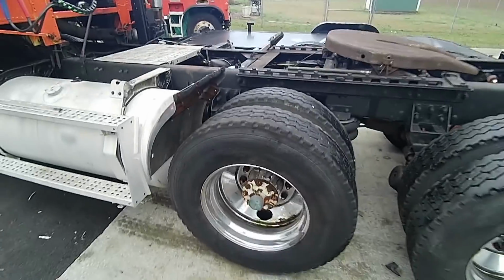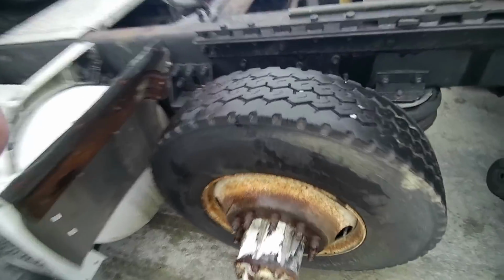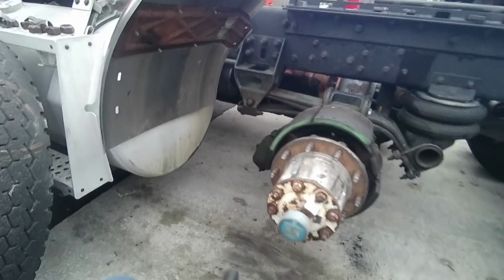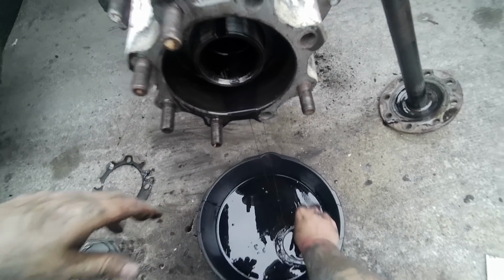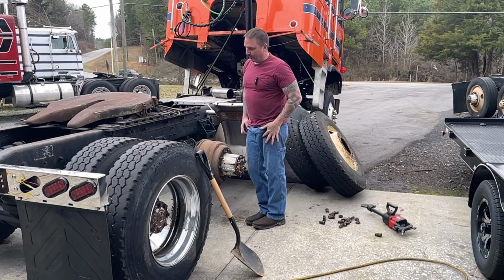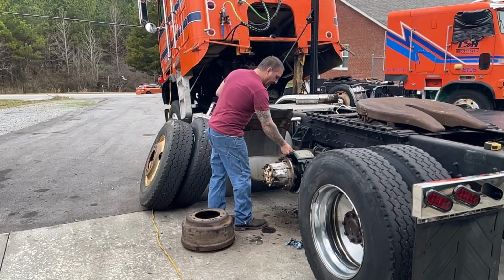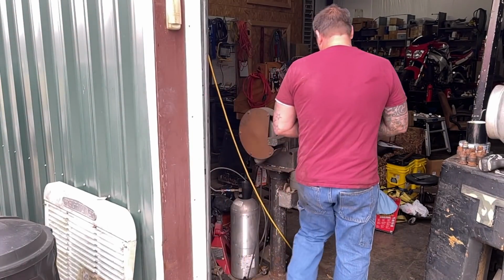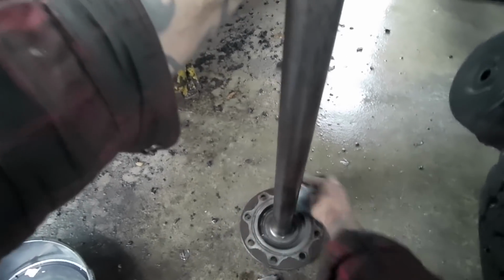1989 Freightliner Cabover "Candy" why are the brakes so touchy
on this episode we fine an axle seal leaking and the wrong drum
so lets see if we can get this thing fixed up